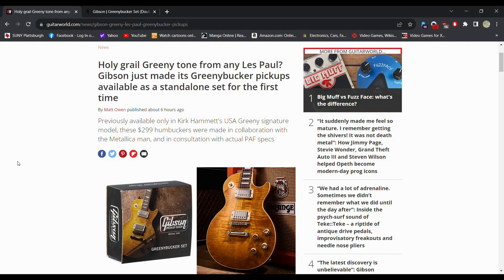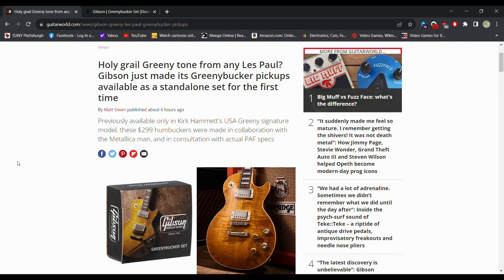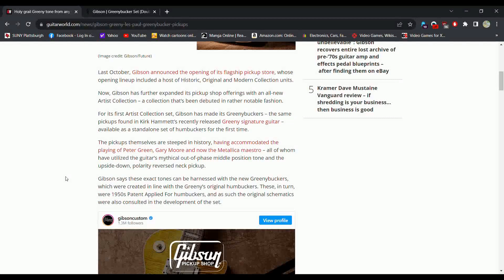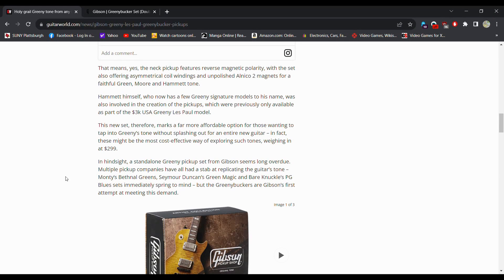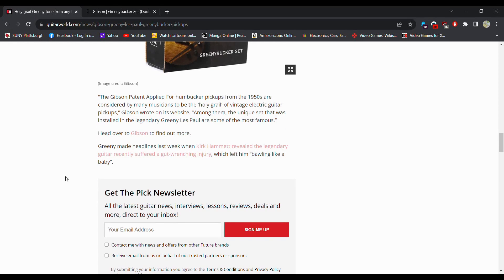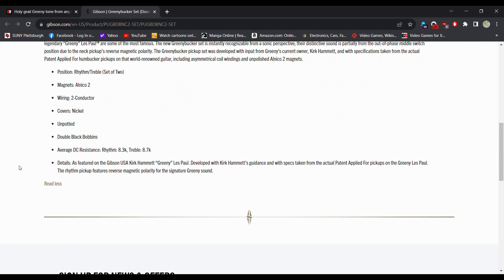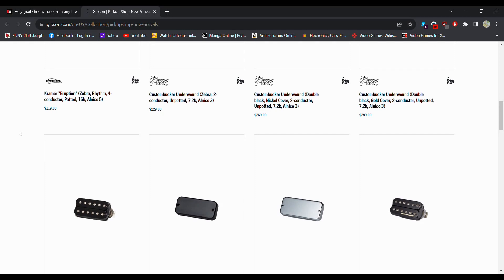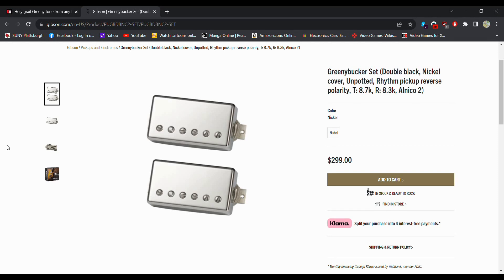Gibson Greenybucker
What guitar are you going to put these in?